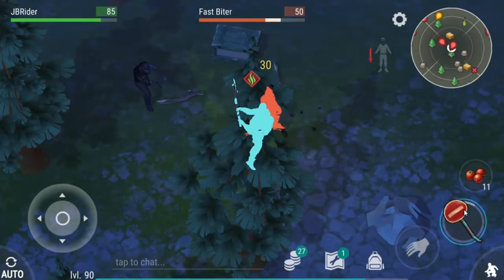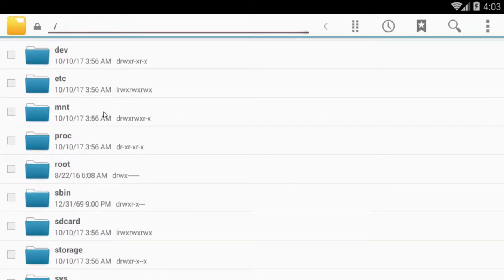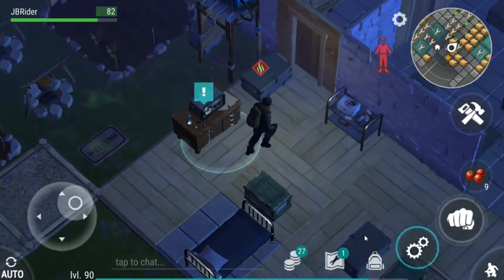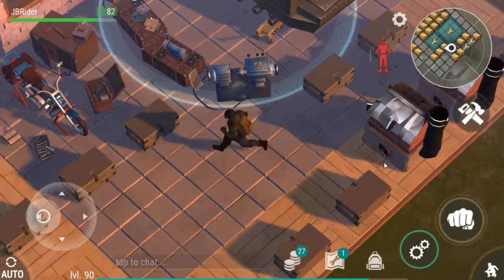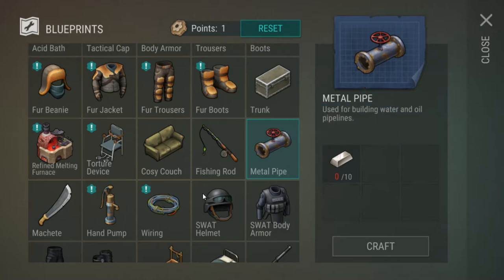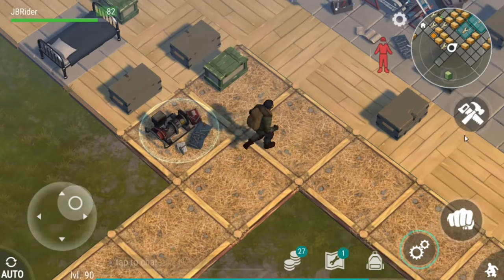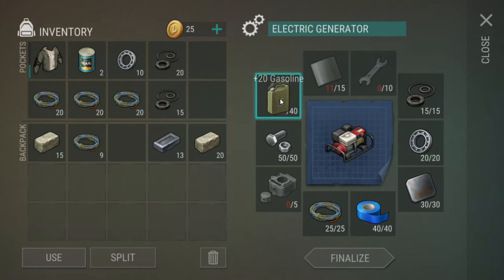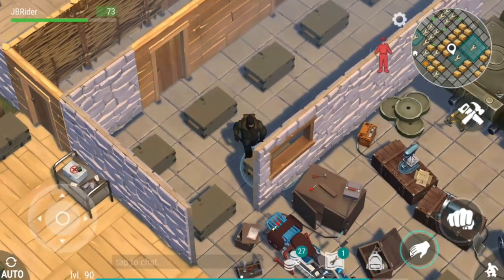How to backup your LDOE DATA.Finally building the generator and acid bath. LDOE Game play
Thank you so so much for watching my video! Again, I can't express how much I appreciate every single one of you for watching this

Last Day on Earth: Survival is a mobile zombie survival game from Kefir! Studios, currently in the early stages of BETA. It's similar to experiences you'll find in PC games like H1Z1, DayZ, 7 Days, ARK, etc. You play as a lone survivor in a post apocalyptic wasteland, forced to scrounge for food and shelter in a hostile environment. While not as in-depth as its PC equivalents, LDE:S is a surprisingly deep game, even at this stage of development.

Since the game is still in BETA, and patch notes are often missing info/not given altogether, this site (and others) will be invaluable tools to help you keep up with the comings and goings of the game.